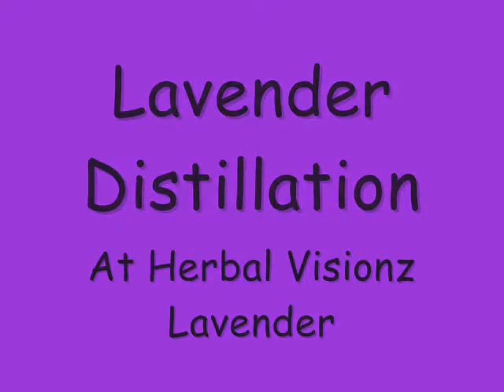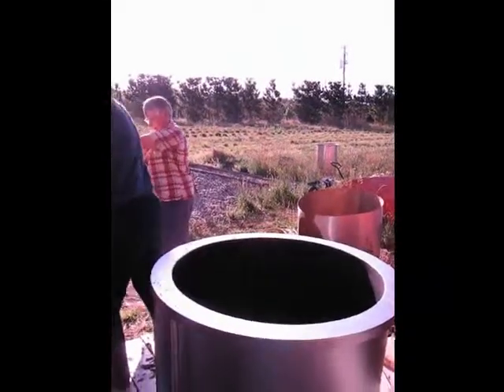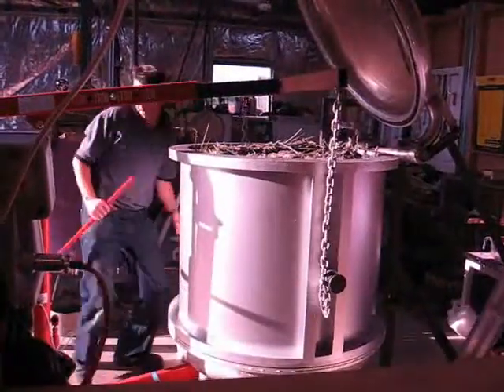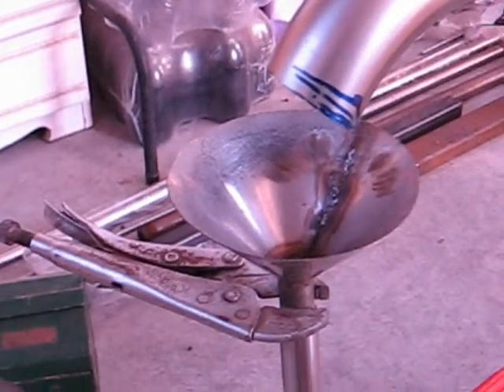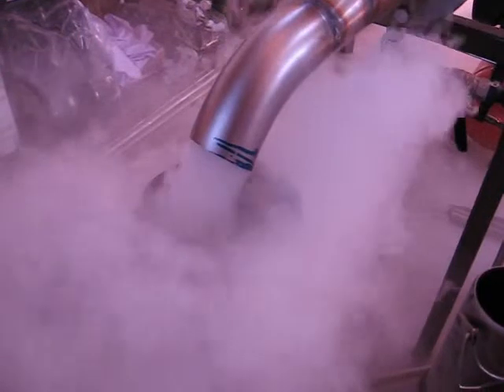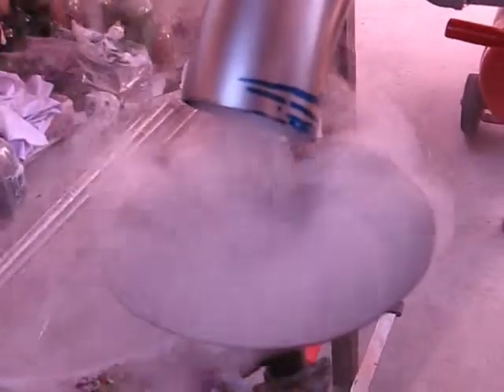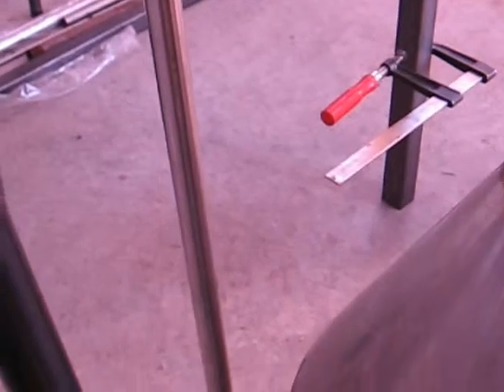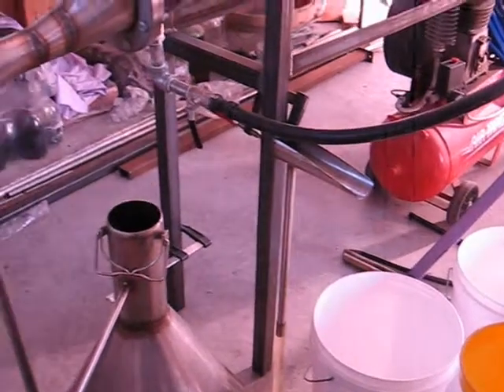Full lavender movie.wmv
Lavender Essential OIl Distillation using live steam, at Herbal Visionz Ltd